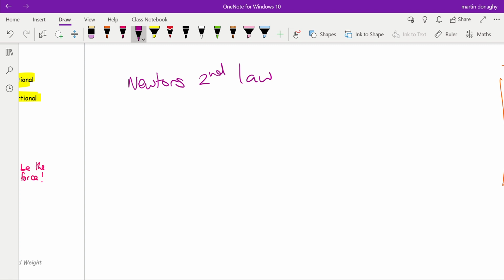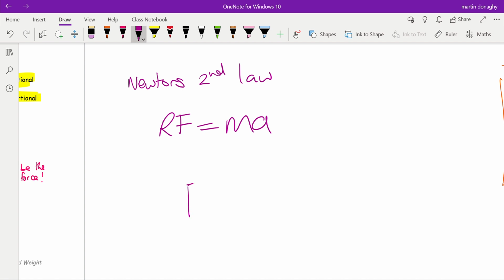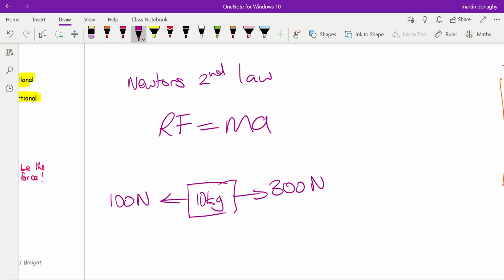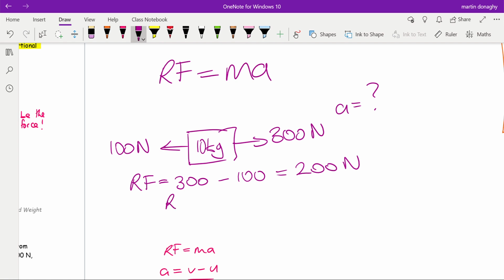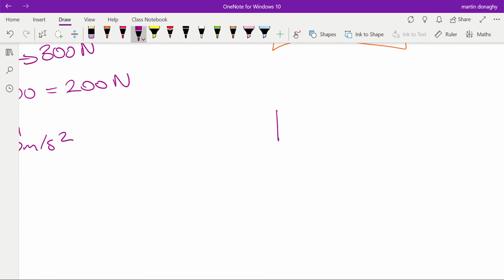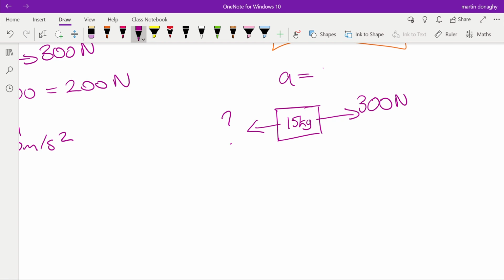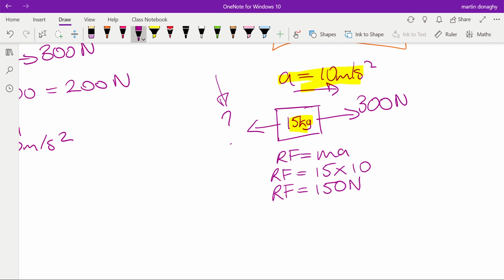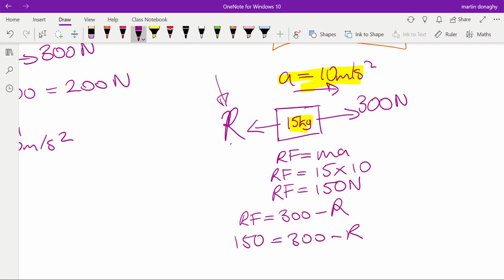Yr 11 Newtons 2nd law